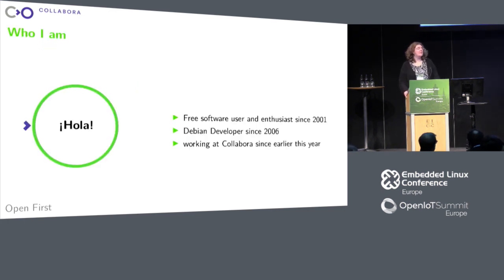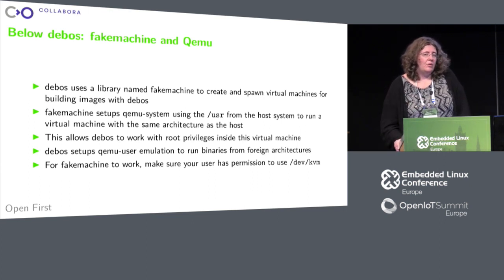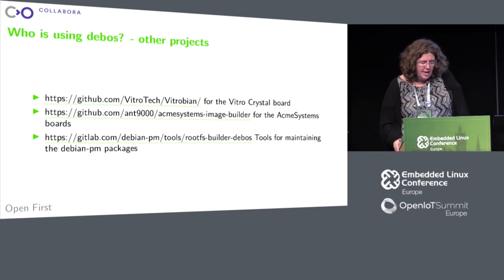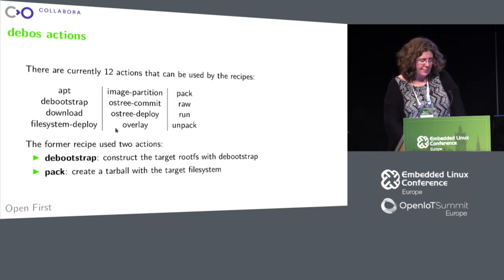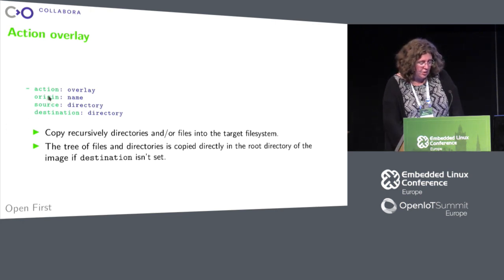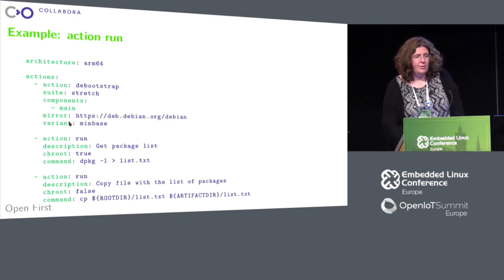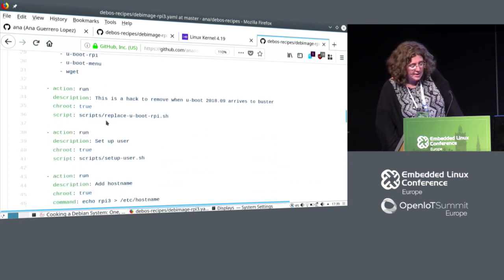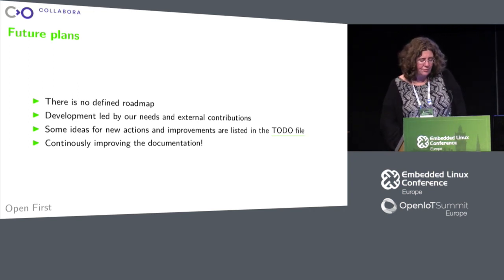Cooking a Debian System: One, Two, Debos! - Ana Guerrero López, Collabora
Customized Debian images can now be created in a quick and reproducible way!

In the Debian world, there are many ways to build images, but none of them are generic enough to allow highly customized systems for different use cases or embedded systems, which usually require a significant amount of customization and optimization.

Traditionally, developers often end up using debootstrap, which works by
downloading the .deb files from a mirror and unpacking them into a directory which can eventually be chrooted into. Then, after deboostraping the base system, you tend to make some customizations on this image, install some extra packages, run a script, add some files, etc. debos is a tool to make these kinds of trivial tasks easier.

During this talk, we'll look at how debos works and provide some use cases, and we'll give an overview of how to easily create customized Debian images.

About Ana Guerrero López
Ana Guerrero López is a Software Engineer at Collabora where she contributes to the kernelci.org project. Previously she worked in large HPC deployments dedicated to scientific computing. Ana has been contributing to free software since 2004 and is a Debian Developer since 2006. She holds a degree in Computer Science from the University of Seville, Spain.